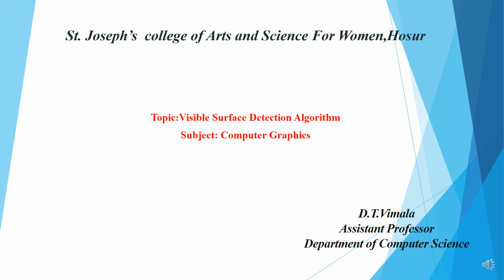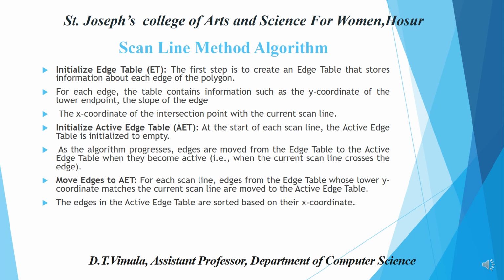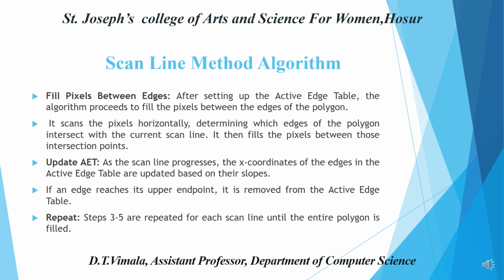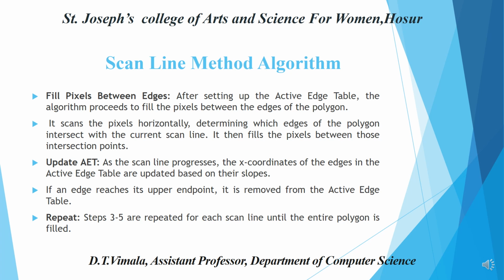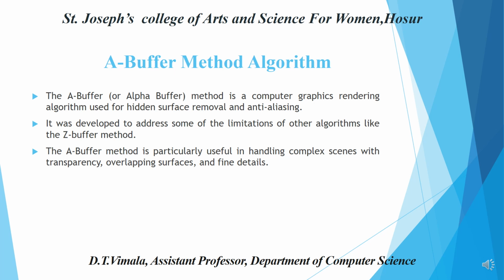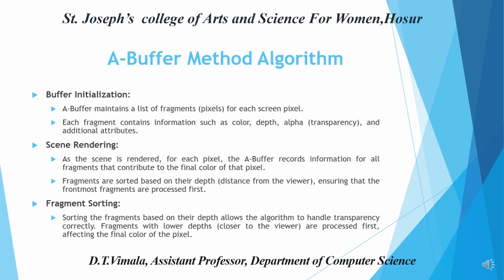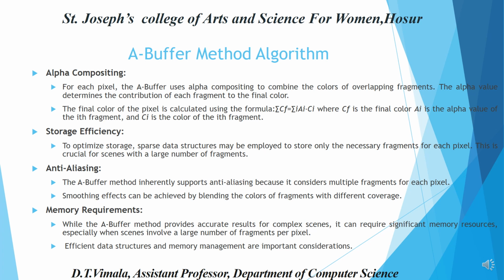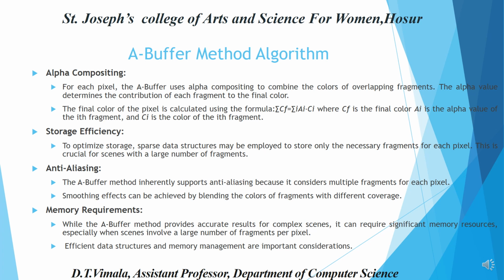Visible Surface Detection algorithm Part 2 COMPUTER GRAPHICS